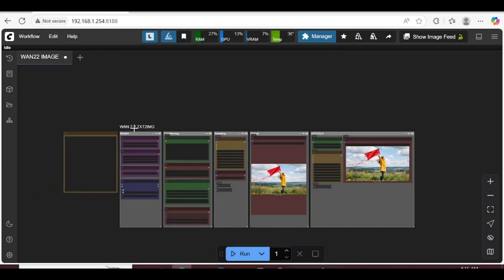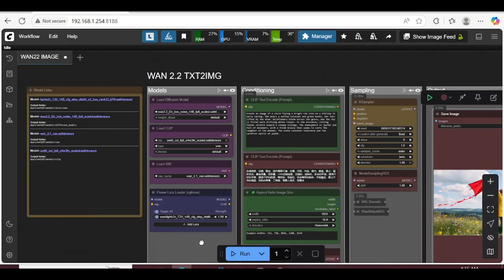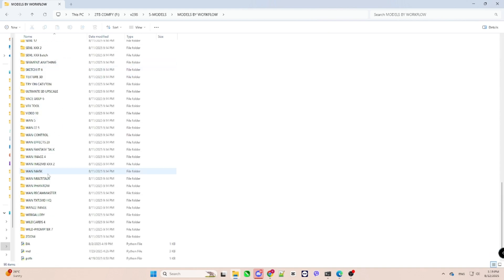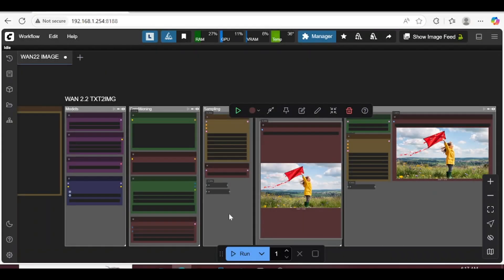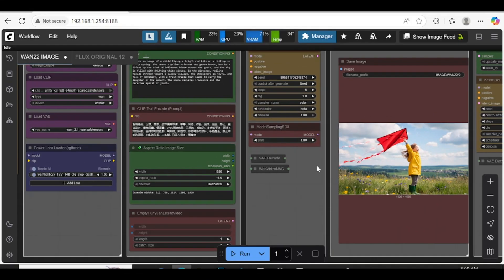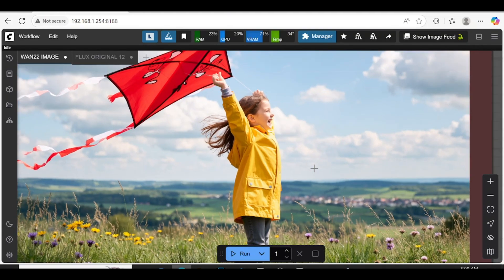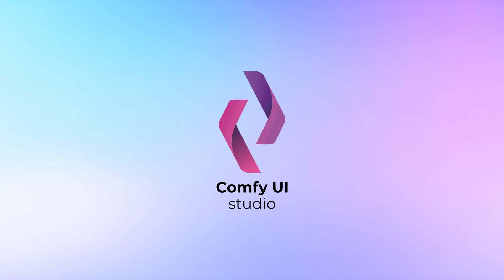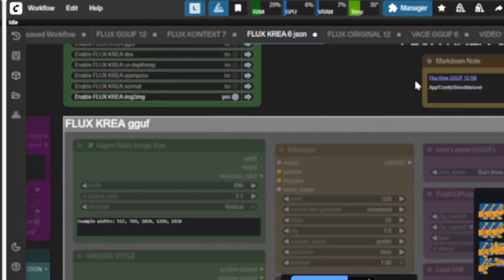WAN 2.2 Image Beats Flux!!! ComfyUI workflow review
Discover how the WAN 2.2 model outperforms FLUX in image generation! In this video, we compare quality, and detail — and show why WAN 2.2 is setting a new standard for AI art. All tests were done using 298 workflows in Comfy UI Studio for maximum accuracy and variety.